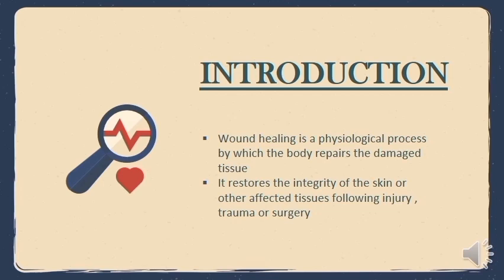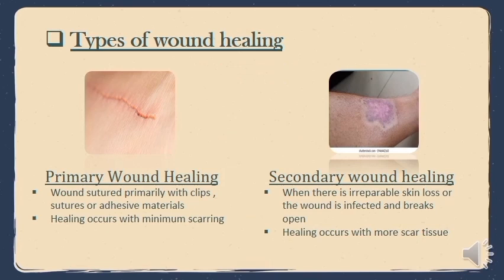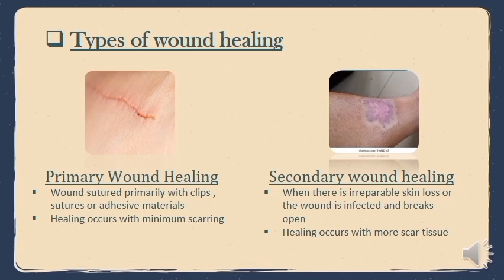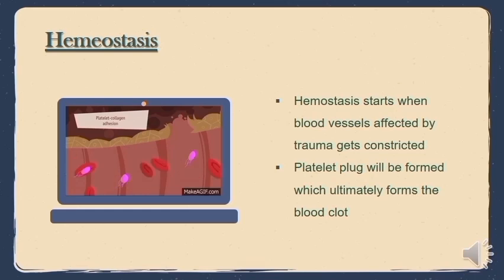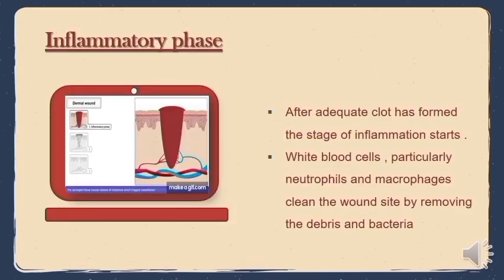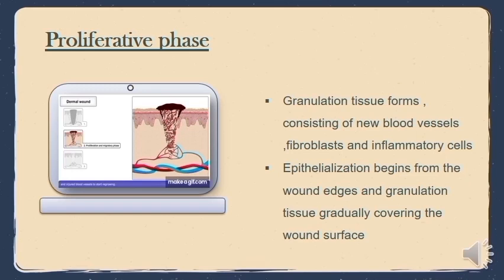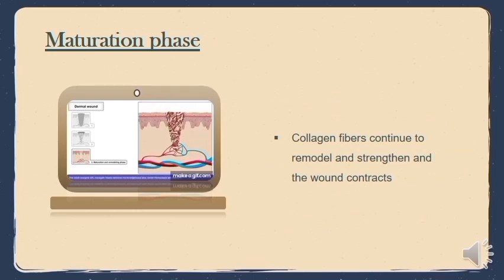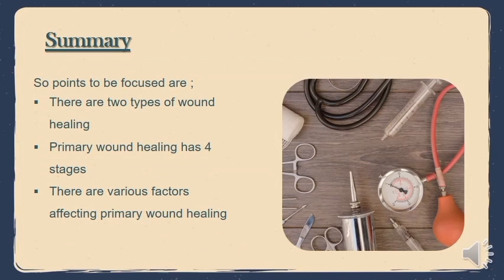Surgery Rubrics 3